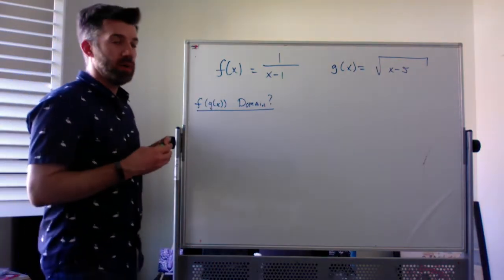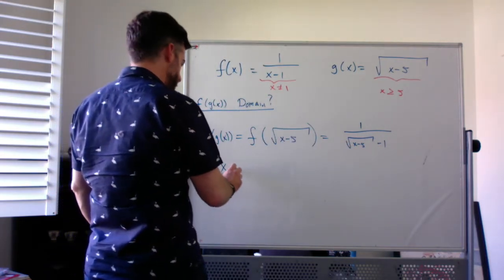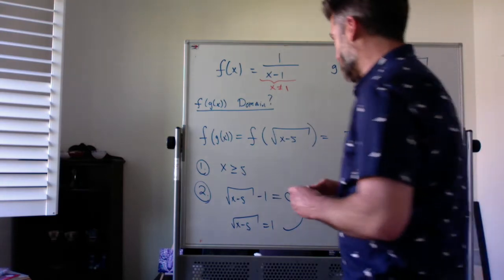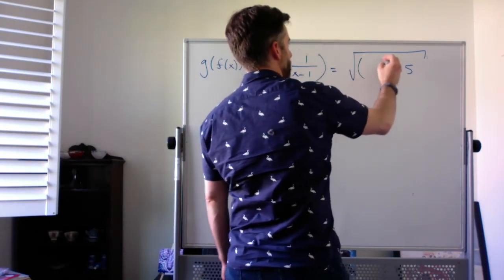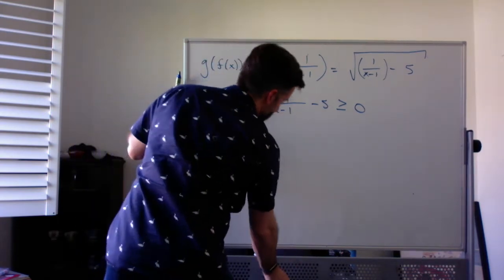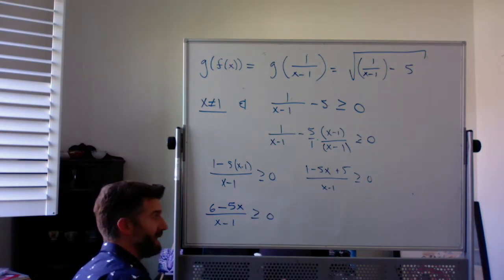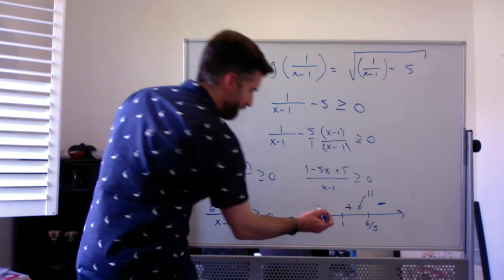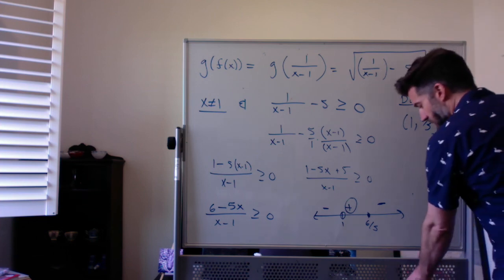Domain of Composite Function (2)